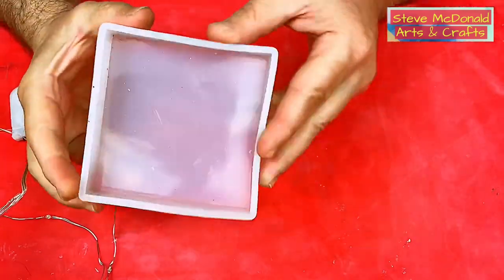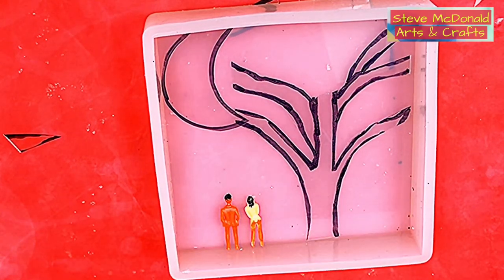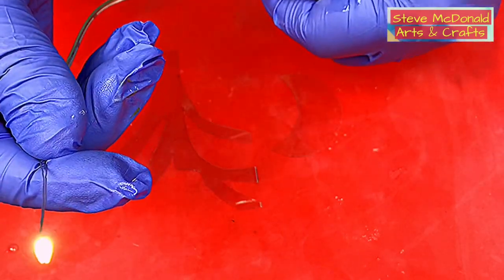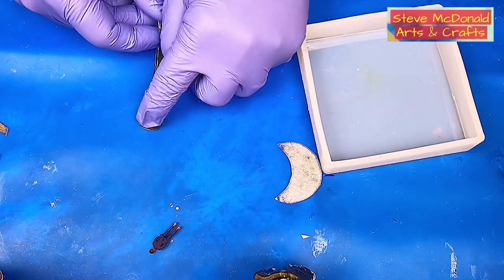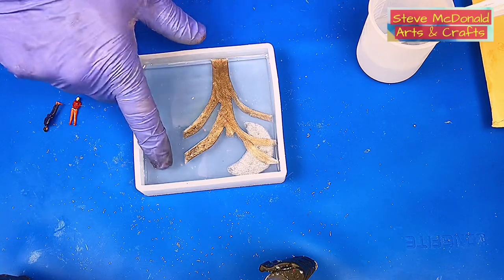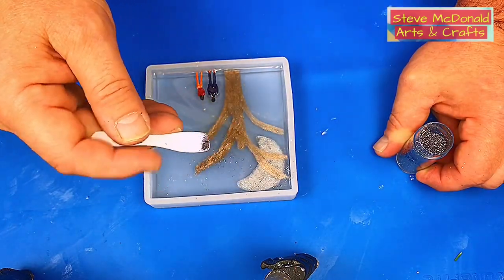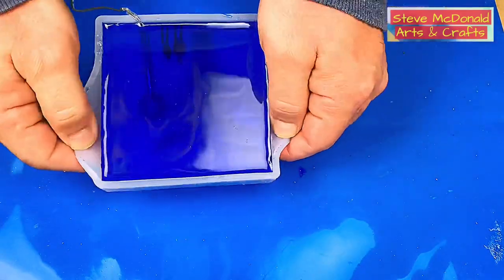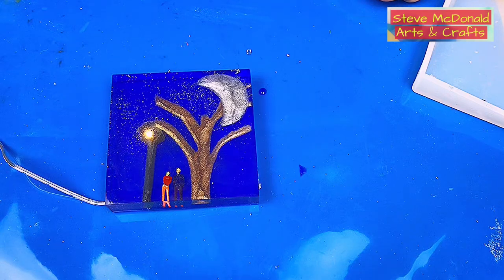Cool Resin Diorama Night Light Tutorial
This video shows an easy method to create a great diorama, that you can use as a night light or a paperweight.
OR
Check out this video next:
Steve 😍

SEPARATE LINKS FOR MATERIALS USED FOR BOTH THE(USA👍) AND (UK✊) ARE BELOW:
LINKS FOR USA (USA👍Only)
(USA👍) Epoxy Resin
(USA👍) Acetate Sheets
(USA👍) Mica Powder
(USA👍) Gloves
(USA👍) Square silicone Mold
(USA👍) Silicone work Mat
(USA👍) Silicone Mixing sticks
(USA👍) Silicone Mixing Jugs
(USA👍) Dremel a must have tool
(USA👍) LED lights
(USA👍) Little people models

(UK✊) Epoxy Resin
(UK✊) Acetate Sheets
(UK✊) Mica Powder
(UK✊) Gloves
(UK✊) Square silicone Mold
(UK✊) Silicone work Mat
(UK✊) Silicone Mixing sticks
(UK✊) Silicone Mixing Jugs
(UK✊) Dremel must have tool
(UK✊) LED Lights
(UK✊) Little People Models